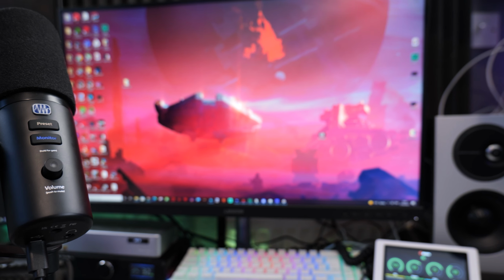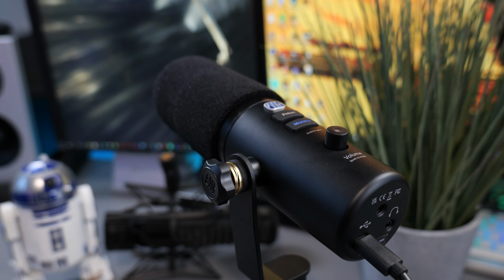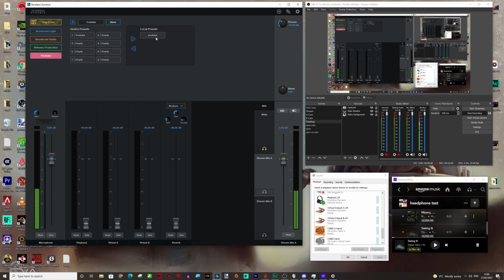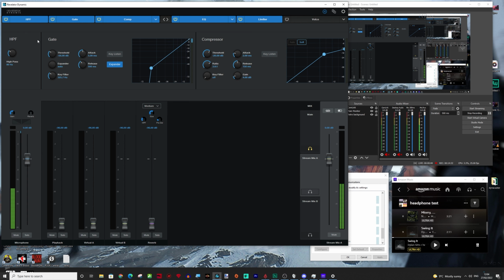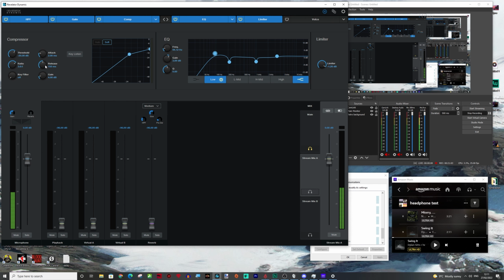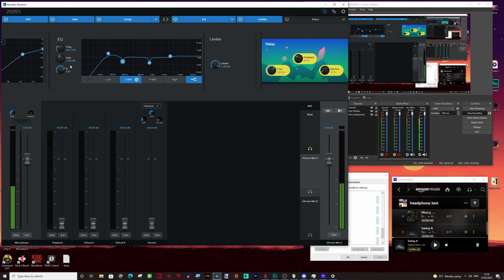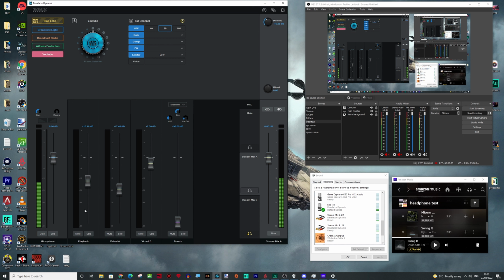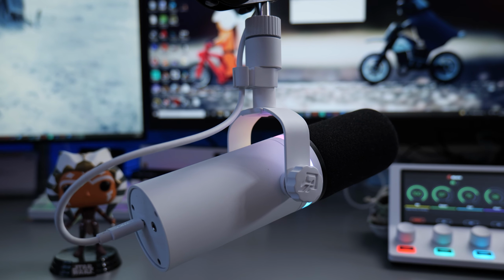PreSonus Revelator Dynamic Usb Microphone Review + DSP and Loopback Setup!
It didnt take long for a Beacn Killer to arrive and today I review the Presonus Revelator Dynamic USB microphone plus a full how to tutorial guide of how to set the gain, hpf, noise gate/expander, compressor, eq and loopback/sub mixes audio routing for streaming and youtube.

Time Stamps
00:00 Intro
01:41 Beacn Vs Revelator Sound Tests
02:52 Unboxing
04:44 Things I Don’t Like
05:51 Settign Gain
06:38 Voice Presets
07:11 Saving Profiles
07:47 Fat Channel Presets
09:09 Saving mix profiles
09:31 Output delay
10:05 Fat Channel Advanced Settings
10:39 Gate/Expander
12:18 Compressors
16:08 EQ
18:35 Loop Back Setup
23:59 Beacn Vs Reveltor My Choice?

My Gear
Main Camera -  LUMIX S5 with 12-60
B Camera -  Sony ZV-E10 with 18-105 f4
Gimbal - DJI Ronin-SC + Zhiyun Crane M2
Streaming Lights - KeyLight Falconeyes RX18TD Fill Light Neewer 288 led
Extra Lights -£15 umbrella 120w 5600k bulb + Raleno small and large led video panels.
Monitor  - Lenovo Legion Y27q-20 1440p 165hz Nano IPS
Keyboard - Drevo Calibur V2 with Cherry MX Brown, upgraded with better dampening foam and pudding keycaps
Headset - Beyerdynamic DT990 pro with Topping DX7-pro Dac Amp
Mic - EV Re320, Shure Sm7b With Triton Audio Fethead, Lewitt LCT 440 Pure + Rode Video mic NTG
Interface -  Presonus io 24, Focusrite Clarett 2 pre usb + DBX 286s
Dac - SMSL SU-8 + Topping l30 HEadphone Amp
Speakers - SMSl AO200 AMP + Definitive Technology Demand D&

On the move editing rig
MacBook Pro 14 M1 Pro 2021

PC Specs
CPU - Ryzen 5600x
GPU -  PNY RTX 3070 xlr8 gaming revel epic-x
Ram - 32GB (4x8Gb) Crucial Ballistix 3600mhz Cl16 with manual sub timings
Case - Deepcool Matrex 70 3F
Cpu Cooler - Arctic Liquid freezer II A-RGB mounted up top
Intake fans - 3 Corsair LL120
Extraction fans -  1 Rear LL120
PSU- Gigabyte b700h semi modular
Storage OS and Origin library - Sabrent 1tb Rocket Nvme SSD
Game Drive - 2tb Toshiba p300 with 250GB OCZ Trion SSD as caches using amd Store mi
Adobe Premiere project Storage -  250 GB Samsung 960 Evo nvme ssd
Adobe Premiere media cache - 250GB Kingston Hyper X SDD